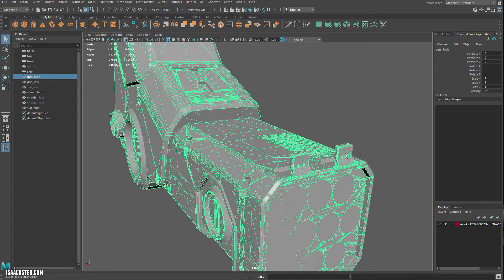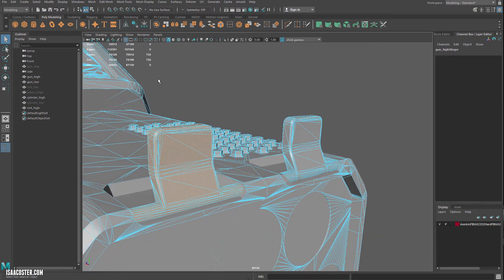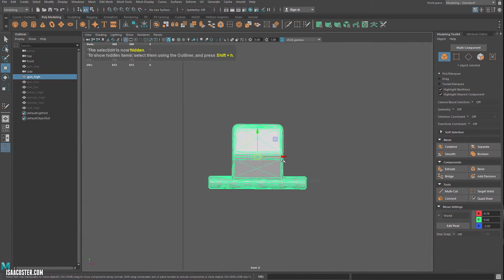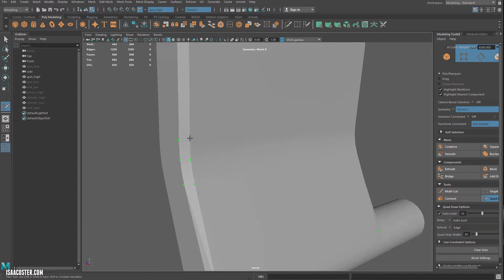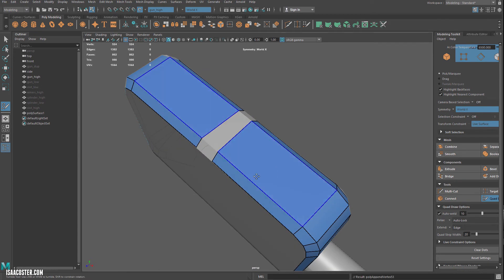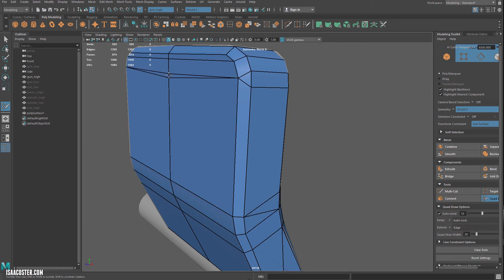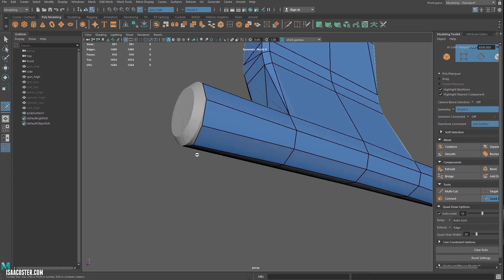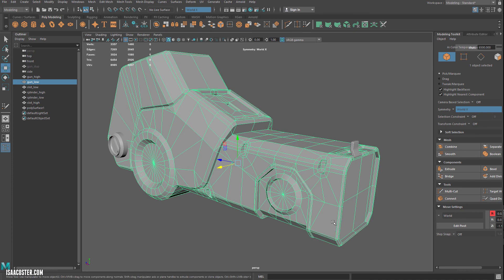Game Art Pipeline 17 - Retop 15